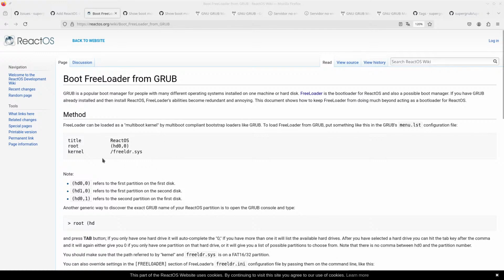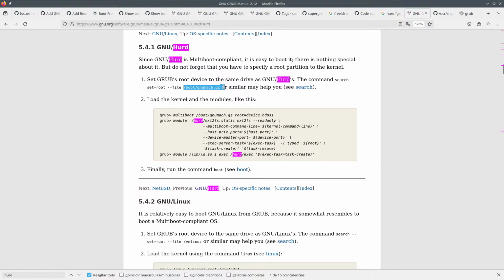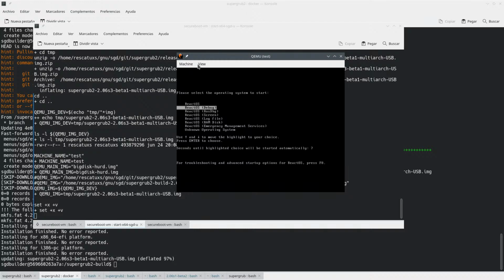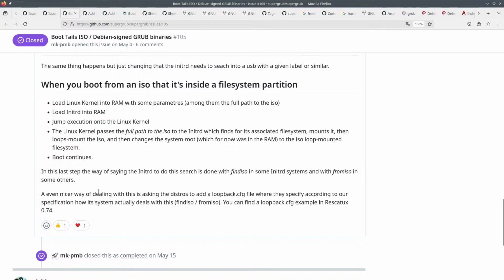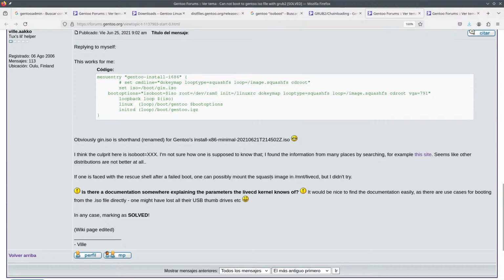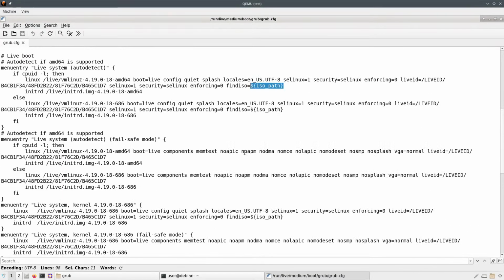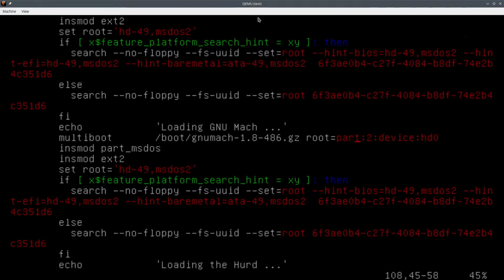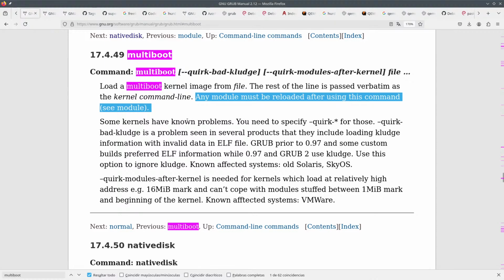Super Grub2 Disk Development | GNU/Hurd boot support | 2024 Year | Episode 14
- Study how to boot into an specific ReactOS entry
- GNU/Hurd boot
- Helping a user to loop boot onto Gentoo Admin CD
- About loopback.cfg
- GNU/Hurd boot again